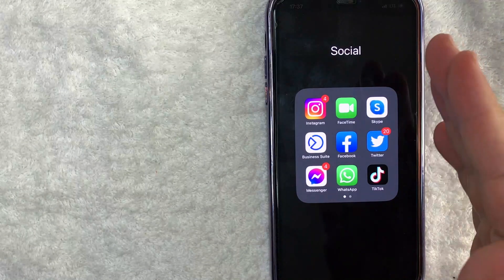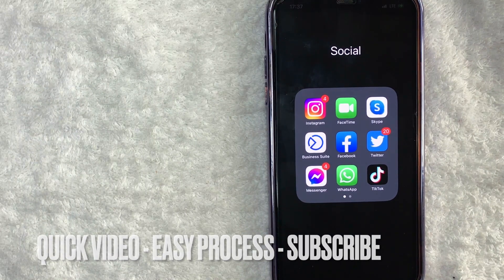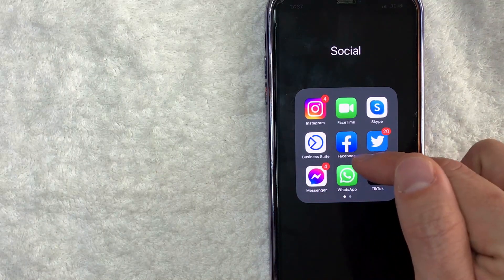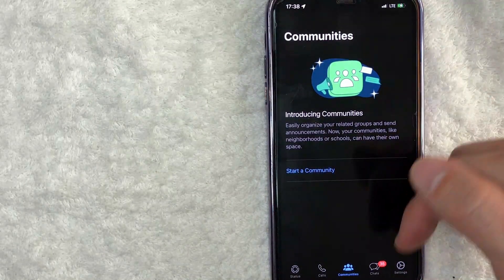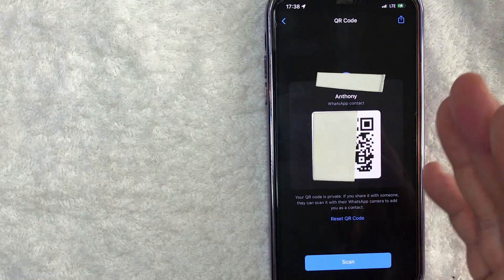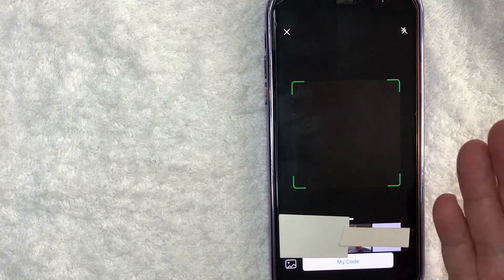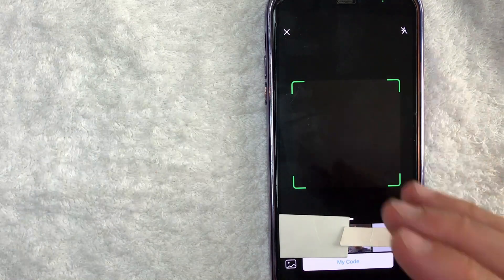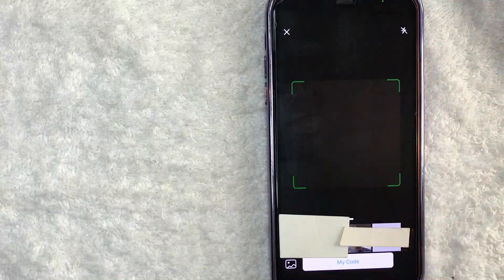✅ How To Scan WhatsApp QR Code 🔴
About This Video:

WhatsApp (also called WhatsApp Messenger) is an internationally available freeware, cross-platform, centralized instant messaging (IM) and voice-over-IP (VoIP) service owned by US tech conglomerate Meta. It allows users to send text and voice messages, make voice and video calls, and share images, documents, user locations, and other content. WhatsApp's client application runs on mobile devices, and can be accessed from computers. The service requires a cellular mobile telephone number to sign up. In January 2018, WhatsApp released a standalone business app called WhatsApp Business which can communicate with the standard WhatsApp client.

The service was created by WhatsApp Inc. of Mountain View, California, which was acquired by Facebook in February 2014 for approximately US$19.3 billion. It became the world's most popular messaging application by 2015, and had more than 2 billion users worldwide by February 2020. By 2016, it had become the primary means of Internet communication in regions including Latin America, the Indian subcontinent, and large parts of Europe and Africa.